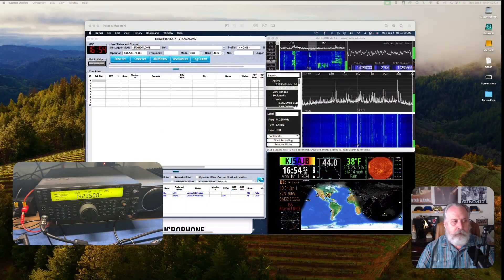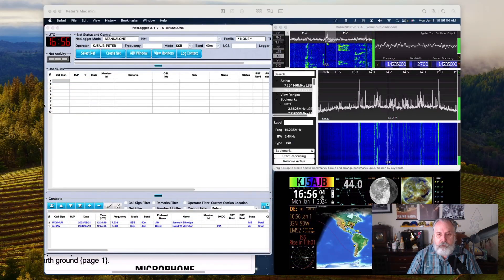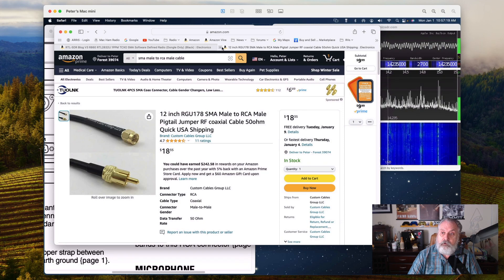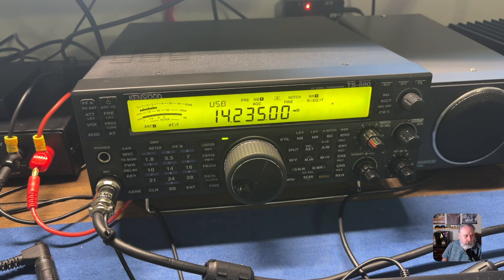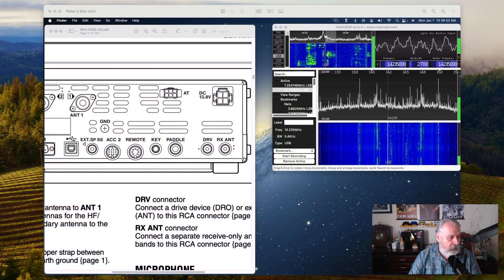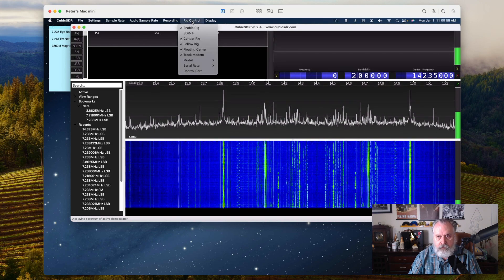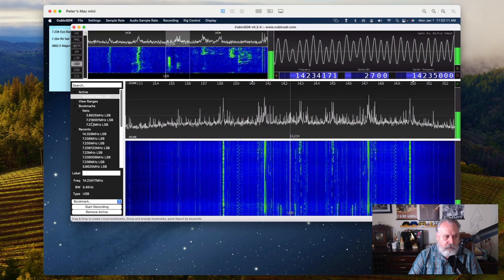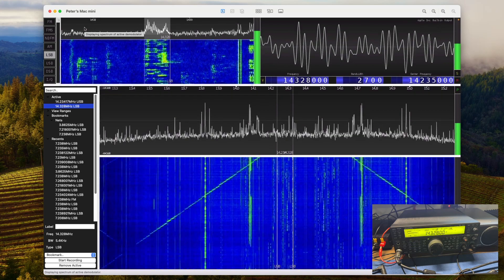Kenwood TS-590SG SDR Waterfall display Setup on Mac OS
Kenwood TS-590SG,

SDR Device